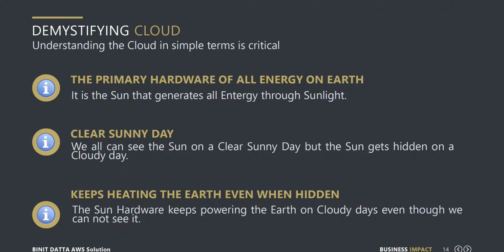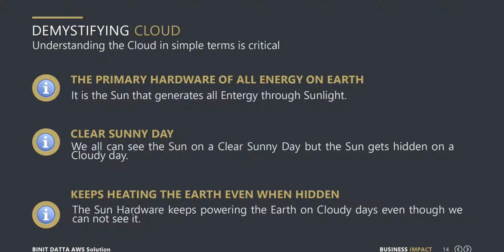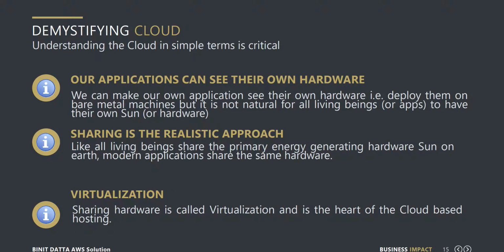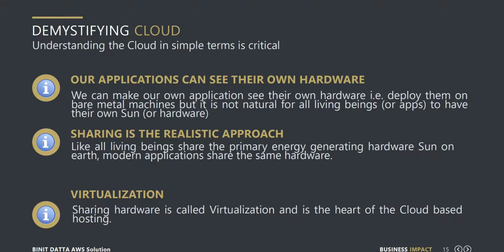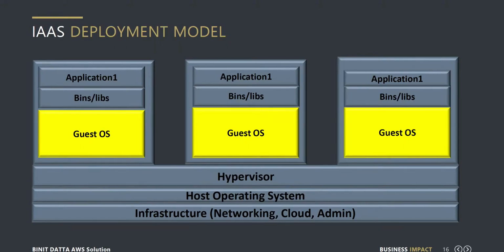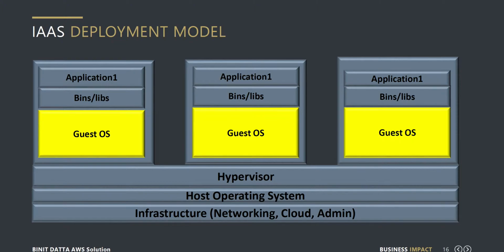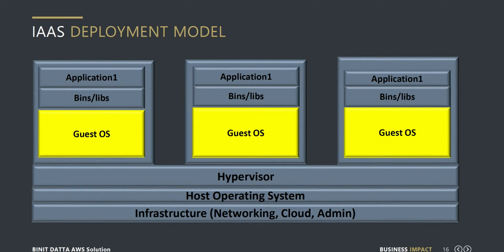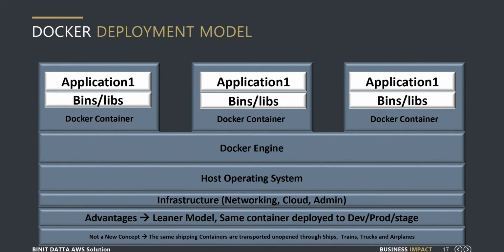AWS_Migration_part_3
What is Cloud Understanding through a shared knowledge